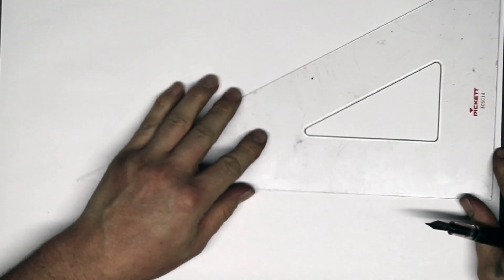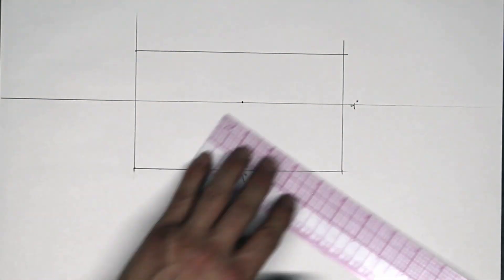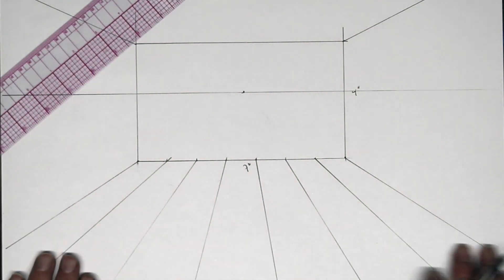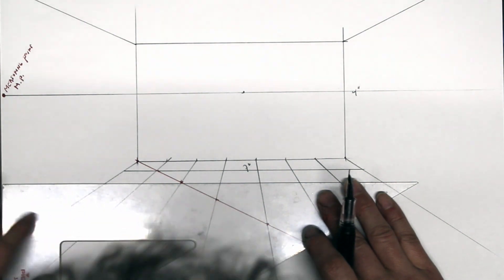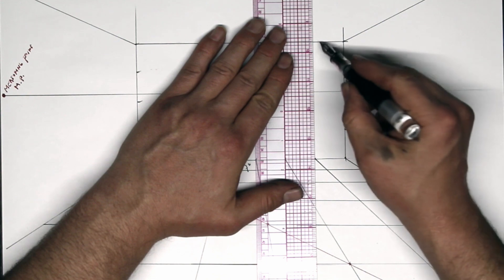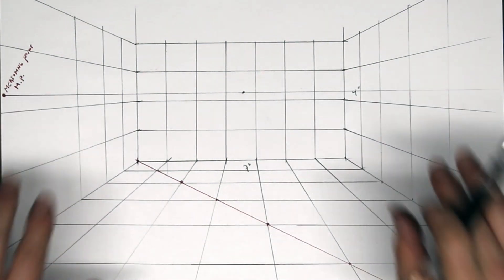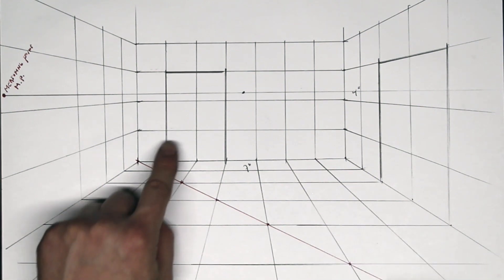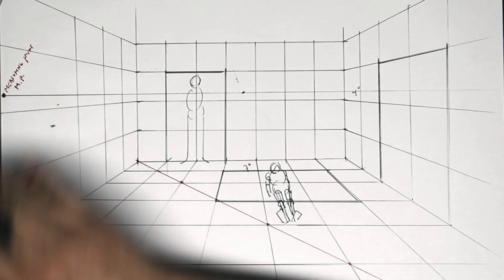One point perspective part 5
This is the 5th part of the tutorial on 1-point perspective, where I show you how to construct a square grid.